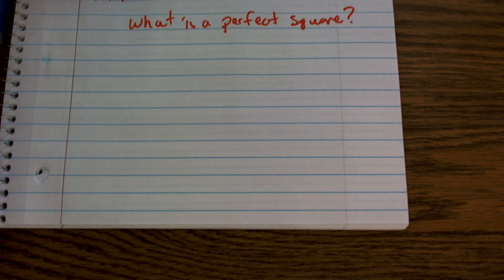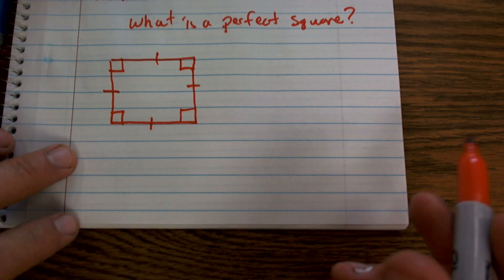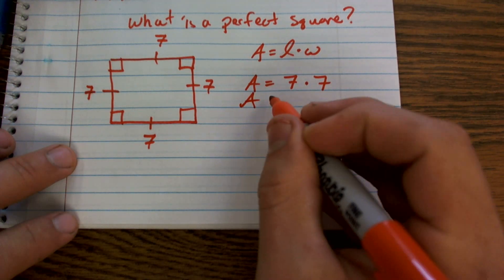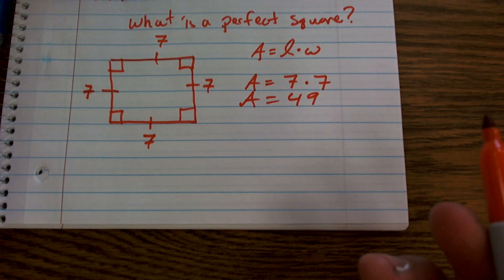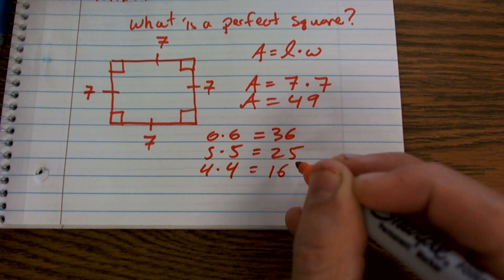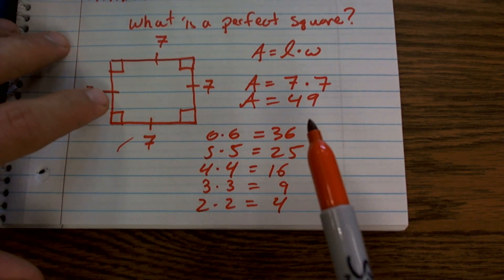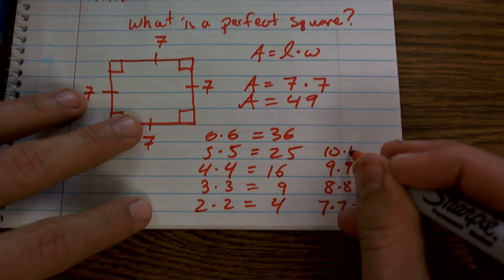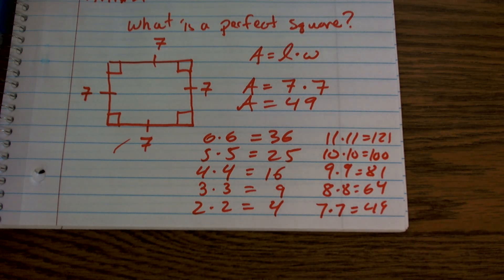What is a perfect square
In this video series we explore square roots.  We look to understand what are the parts of a square root, how to simplify, approximate and evaluate square roots.  Understanding square roots are very important to understanding our number system and knowing how to use the properties of numbers.